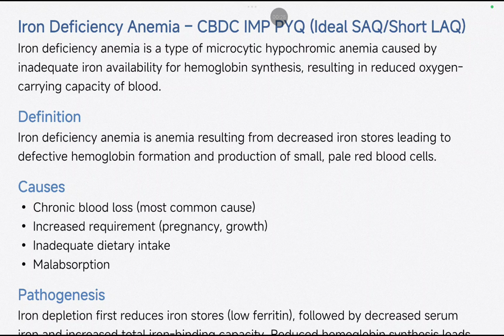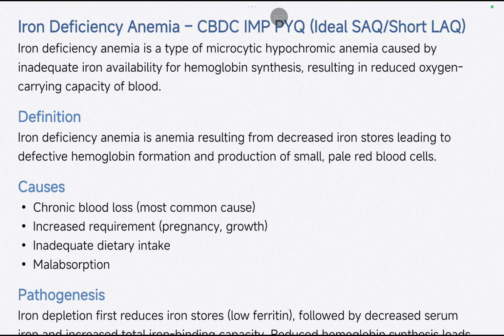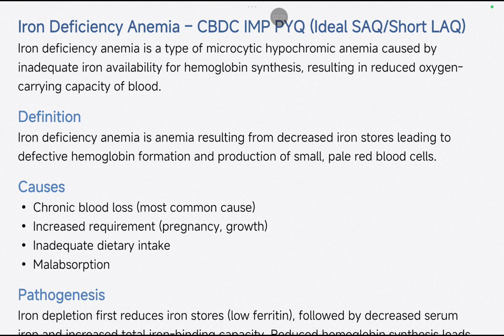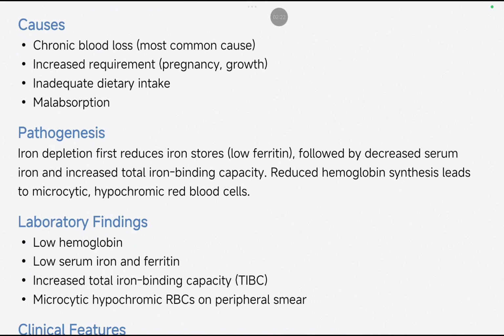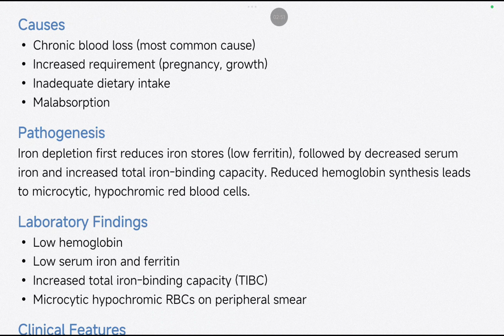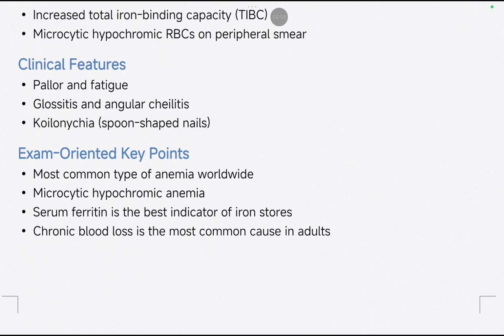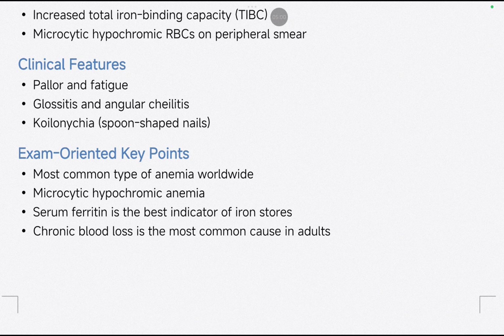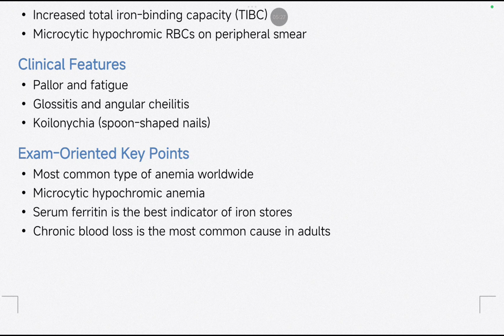Iron Deficiency Anemia | Microcytic Hypochromic | Pathology FOR MBBS BHMS FMG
In this video, we explain Iron Deficiency Anemia in easy Hinglish, strictly as per the CBDC Pathology syllabus.

📌 Covered:

Definition of iron deficiency anemia

Causes and pathogenesis

Laboratory findings (Ferritin, Serum Iron, TIBC)

Peripheral smear picture

🎯 Ideal for:
MBBS | BHMS | FMG | Nursing | Pathology Exams